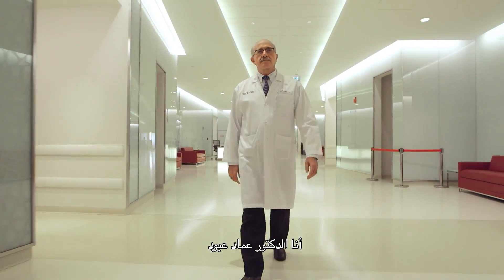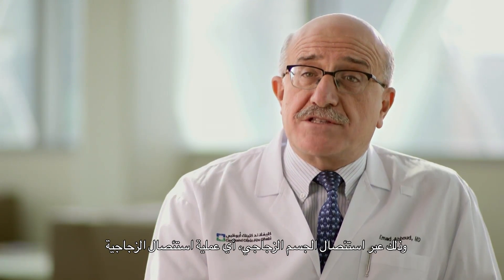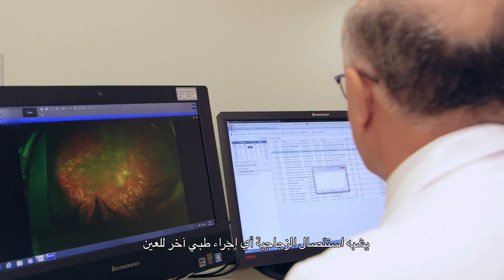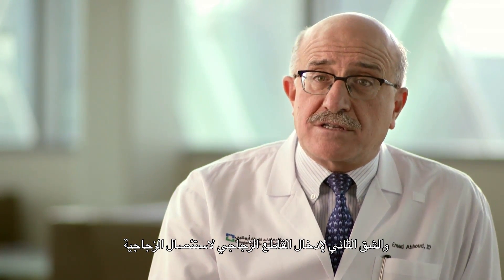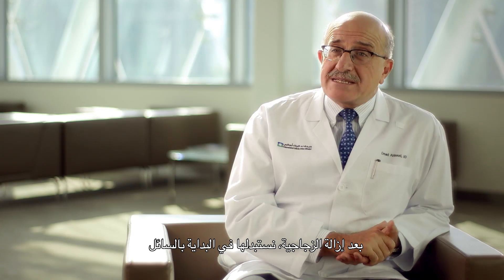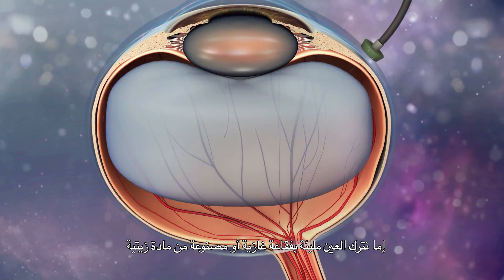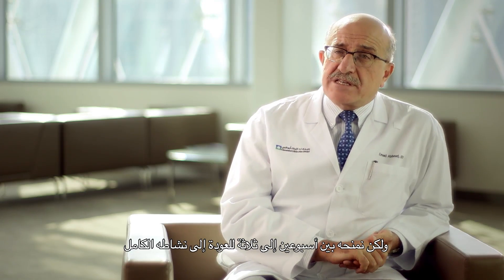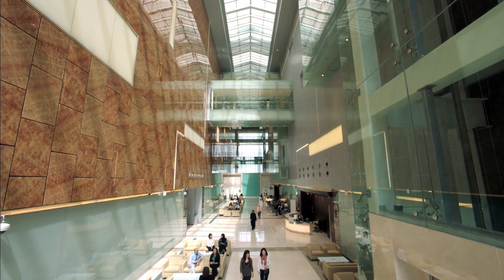جراحة اضطراب الشبكية والجسم الزجاجي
تنطوي عملية استئصال الجسم الزجاجي على إزالة المادة الهلامية من العين. ويتم اللجوء إلى هذا الإجراء الطبي لمعالجة مشاكل الرؤية التي تُسببها الاضطرابات التي تُصيب هذا الجزء الداخلي من العين.